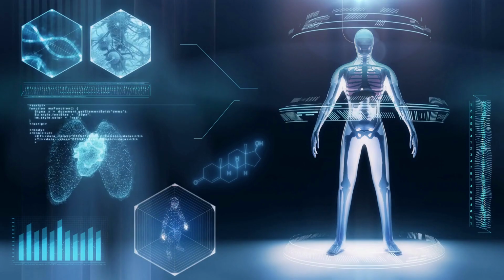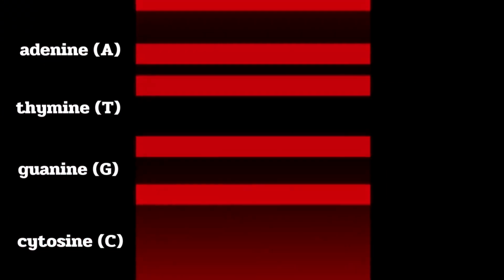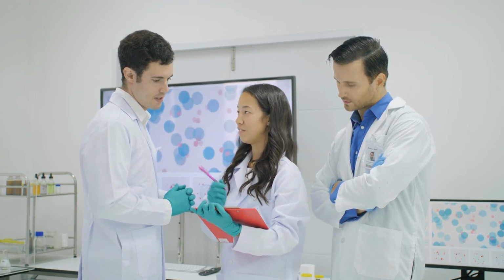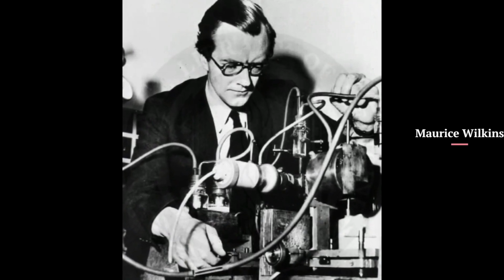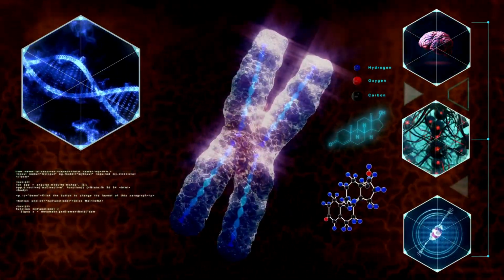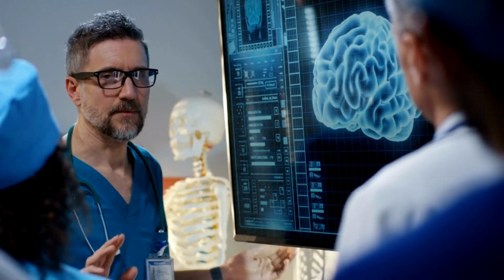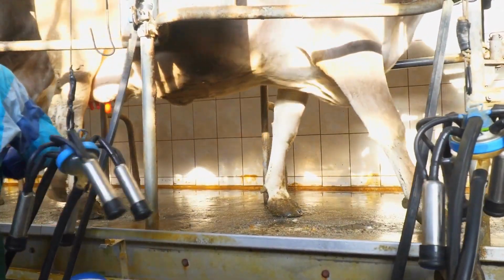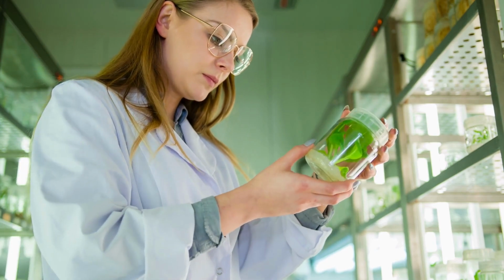DNA Clearly in 10 minutes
DNA, this word we may hear often. From the days of studying science or even in movies or murder cases where DNA is often mentioned, even though it seems like a distant matter. But in fact, DNA is a component of humans and all living things. Let's try to find out in no more than 10 minutes what DNA and related things such as genes and chromosomes really are.

Credit